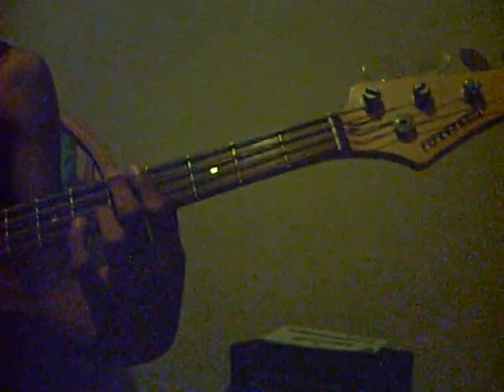The Toadies - Possum Kingdom Bass Lesson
Includes detailed lesson and playalong with song. Great song, a 90's alternative classic. I'm not sure what the time signature is during the main riff, I'm guessing 15/8 or something like that.

If you enjoyed the lesson, feel free to check my website. I'm always updating it with videos, lessons, & more.